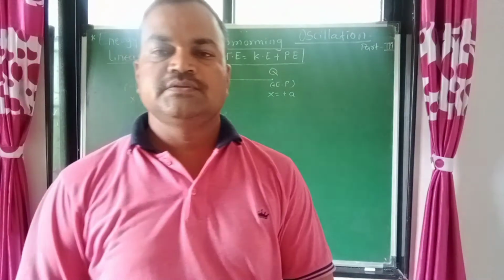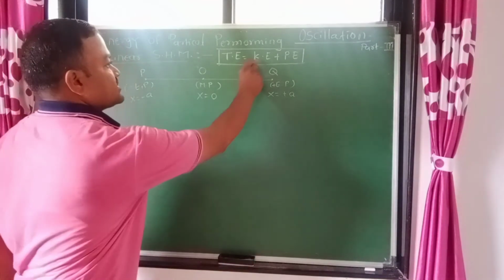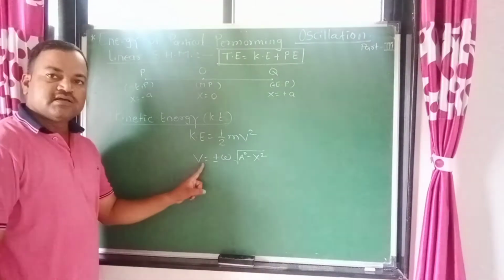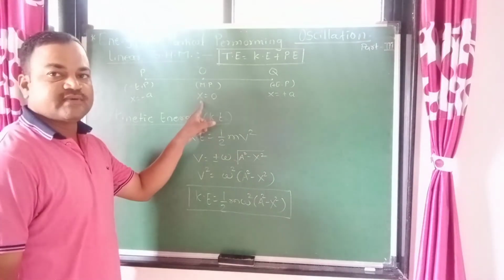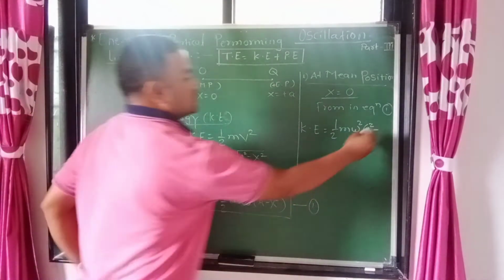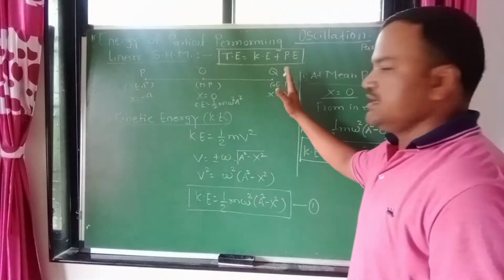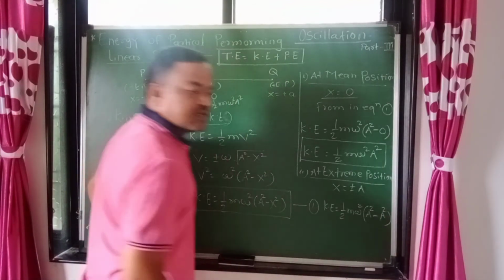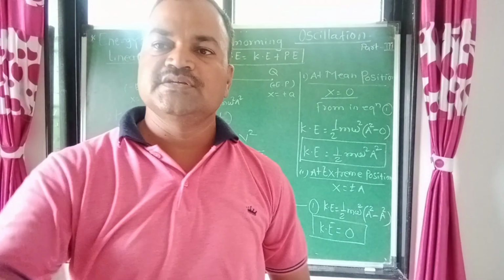Oscillation Part III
Kinetic energy of the particle in Linear S.H.M.